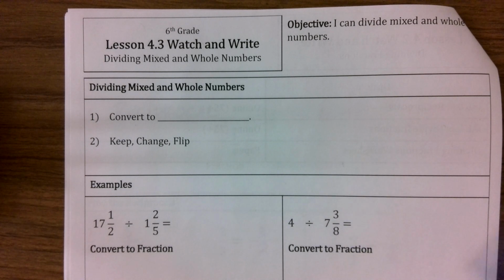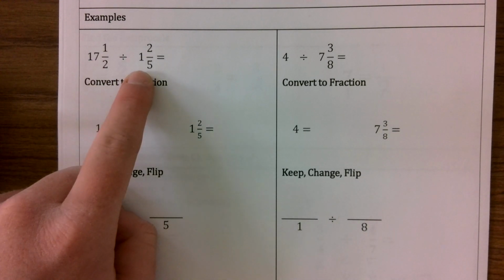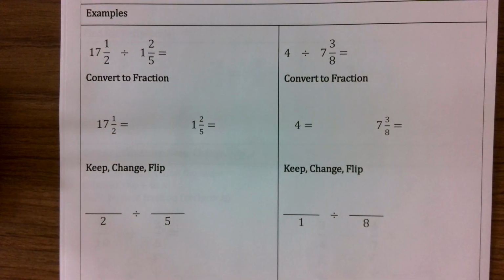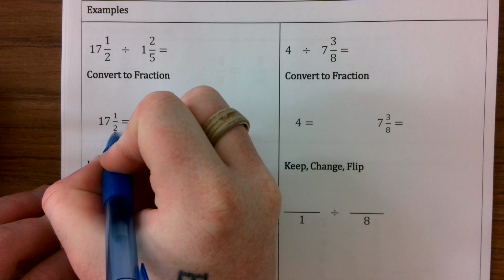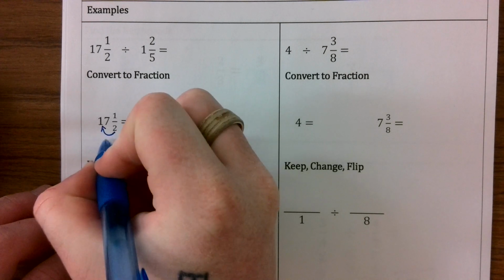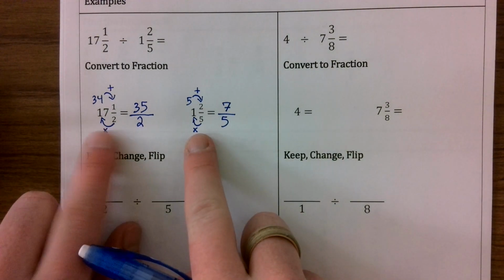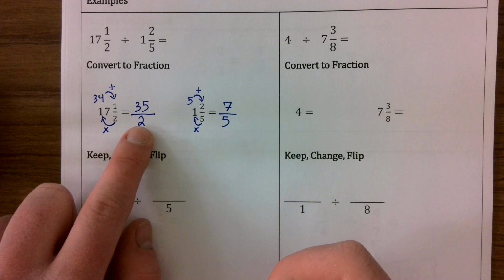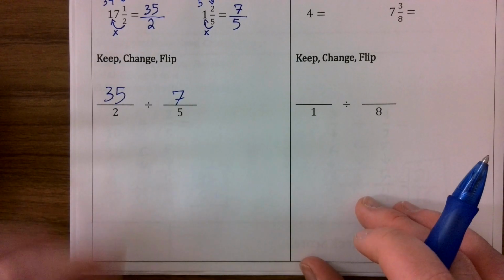6th Grade Lesson 4.3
Dividing Mixed and Whole Numbers